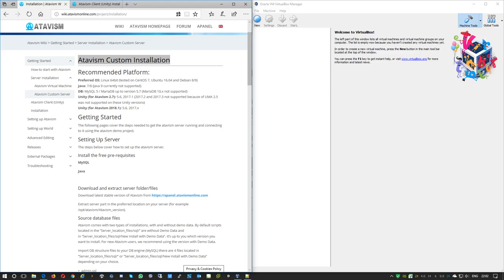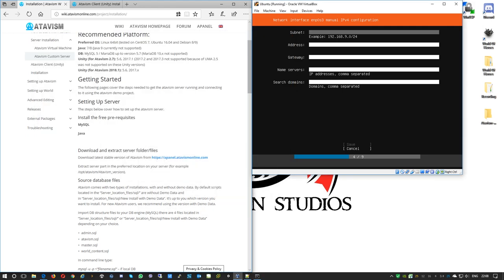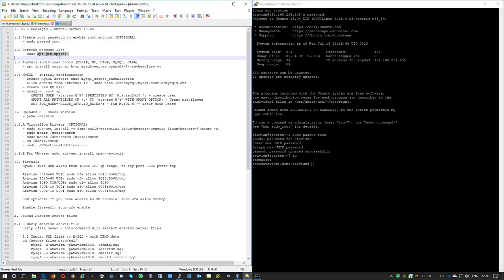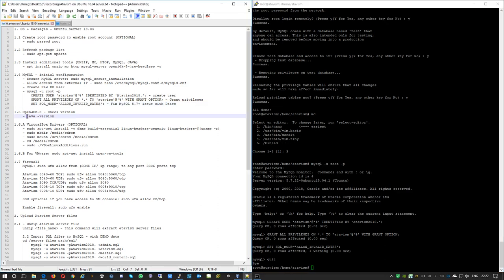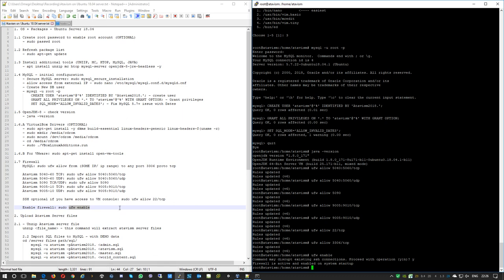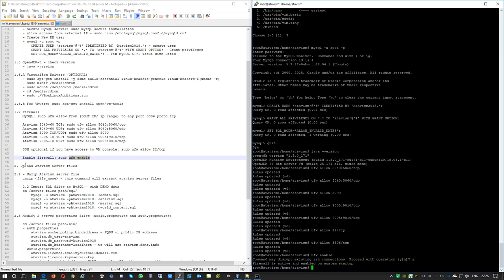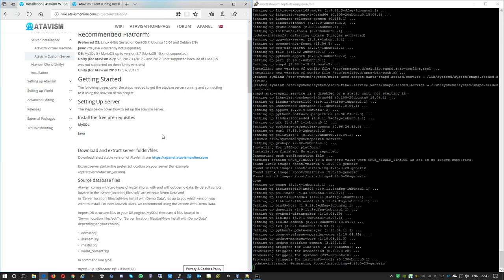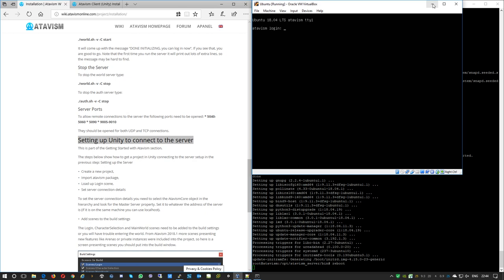Atavism Online - Custom Installation Ubuntu Server 18.04 LTS - v2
Tutorial on how to create from scratch Atavism Server for Atavism Online MMO Platform.

Atavism MMORPG Game Engine is an MMO network and RPG-oriented framework which allows you to focus on game designing and developing while Atavism handles all the server and client-side logic. You won't need a big budget to create your MMORPG which you were dream of. You can achieve anything! Grab Live Demo and see yourself what you will get out of the box:

Text document used in this video is at the bottom of this